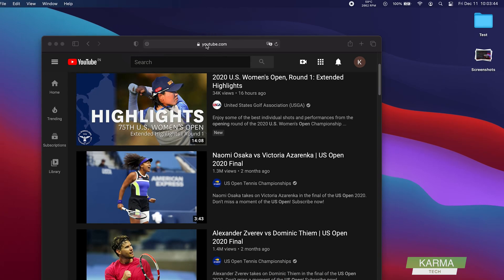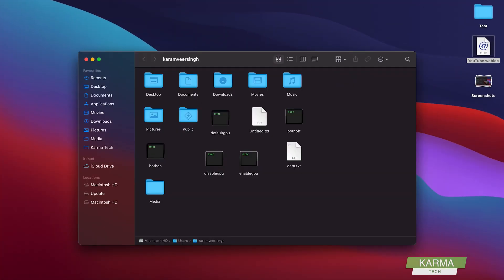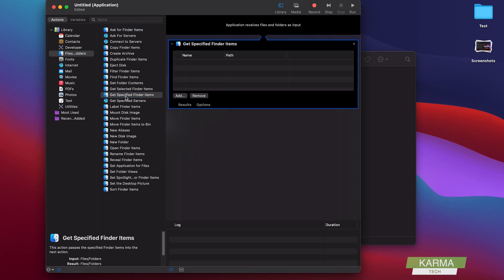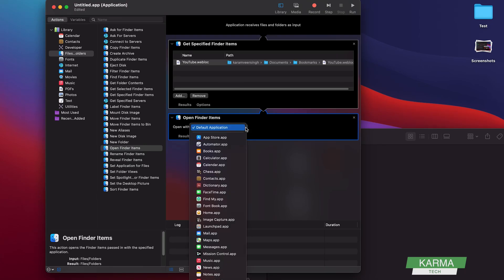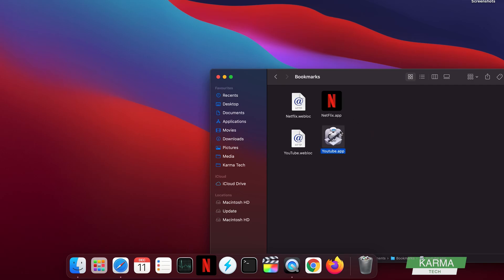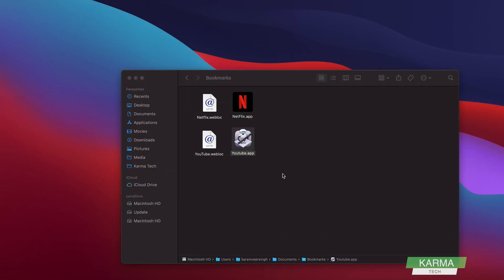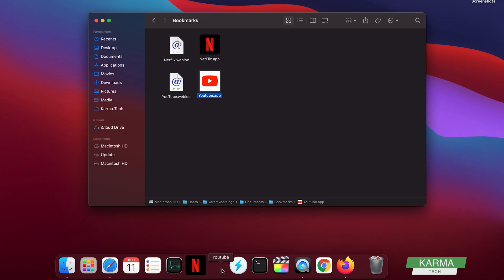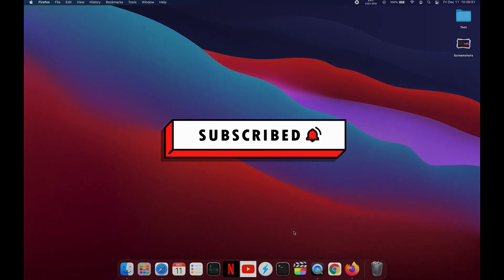How To Add YouTube to Dock on Mac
Learn how to add Youtube to doc on Mac with the help of this step by step tutorial. Add Youtube link on your dock requires some steps which may not be straight forward.

This video tutorial tells you exactly how to add the Youtube on your Macbook doc, whether it is Macbook Air, Macbook Pro or any other Mac.